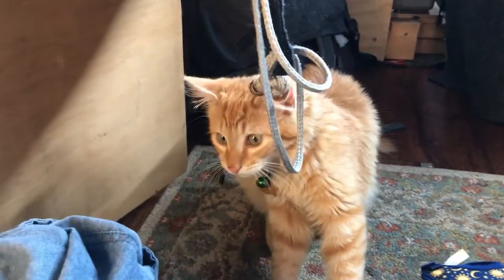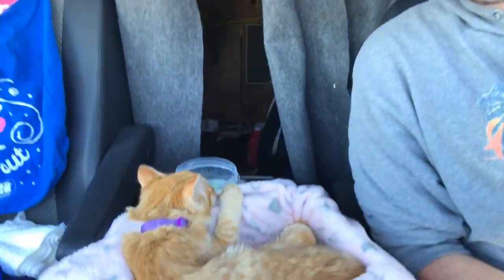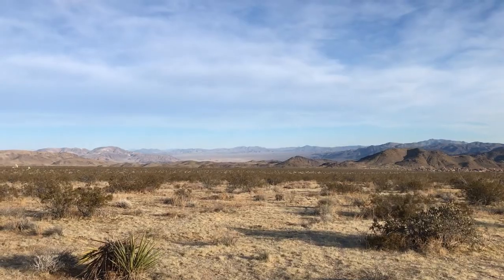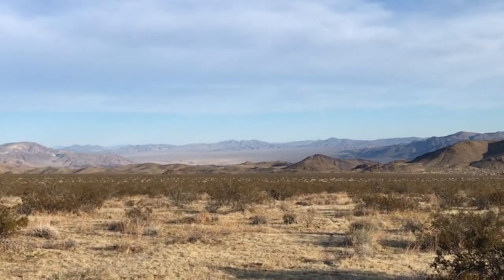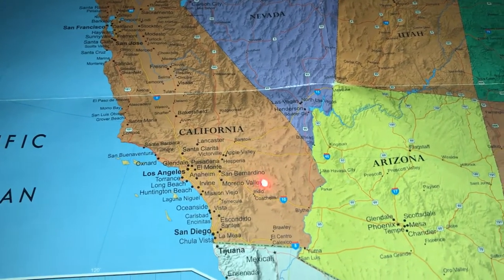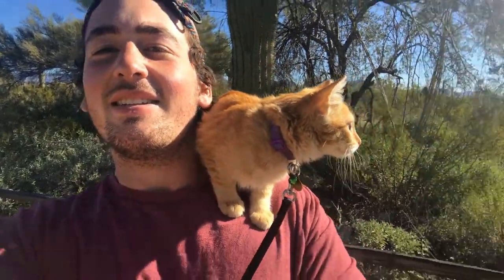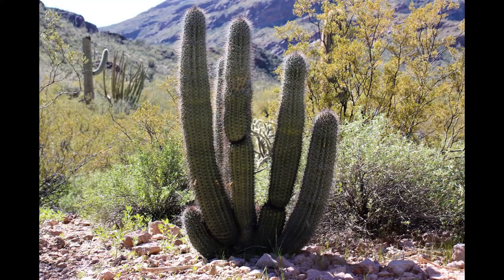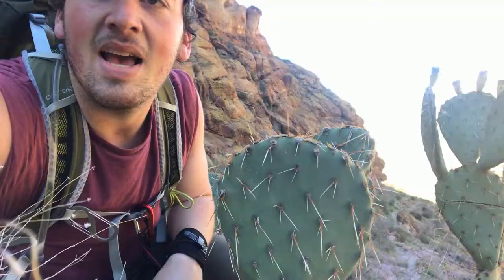Taking My Kitten On A Road Trip Pt. 1-- Vanlife Vlog!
Heyo! I've got a new cat and his name is Yosemite. He's three months old and the cutest thing ever. He's coming on my adventures with me as I travel from ocean to ocean! I started in Santa Barbara, CA and we went to Joshua Tree National Park. After that, Organ Pipe Cactus National Monument in Arizona! What a crazy life this kitten is about to lead!

Follow our adventures on Instagram! @Zauerbach99 and @YosemiteTheCat
Check out ZachAuerbach.com!